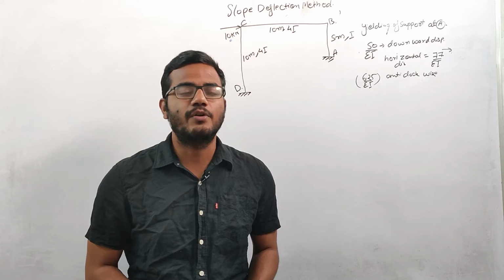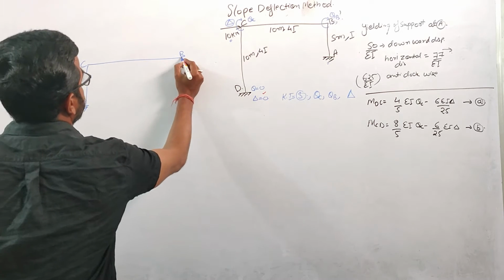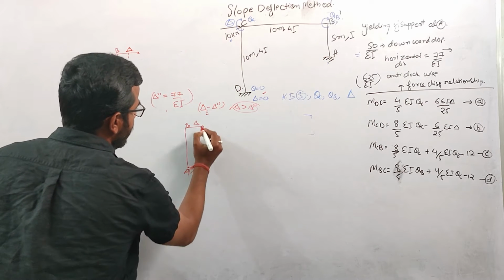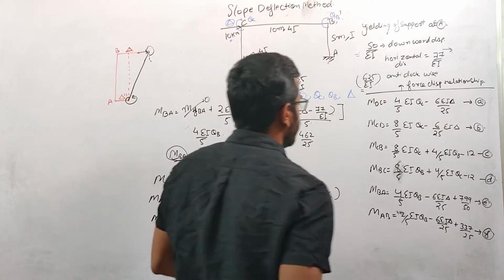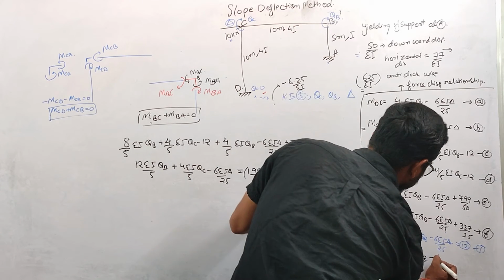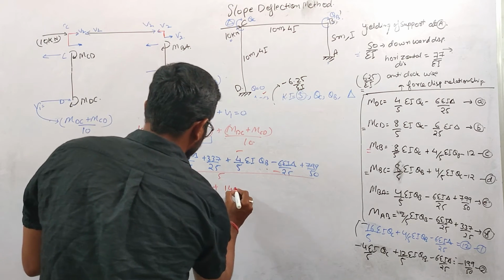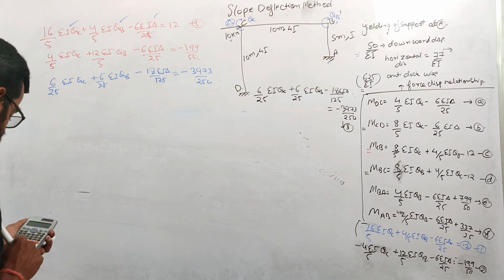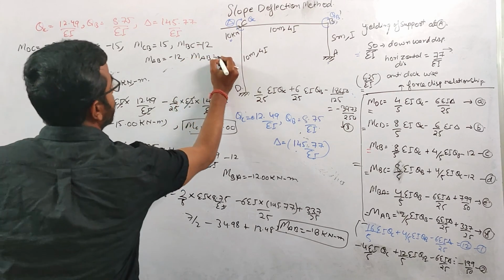Analysis of Sway frame having yielding of Support at Fixed end: Slope deflection method Part 1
In this problem I analyze Sway frame  having yielding of support .